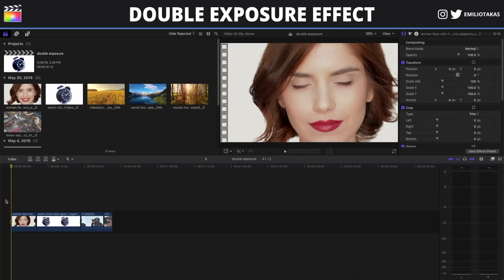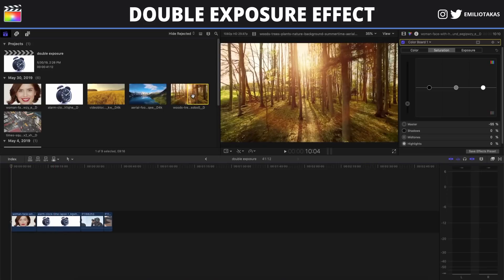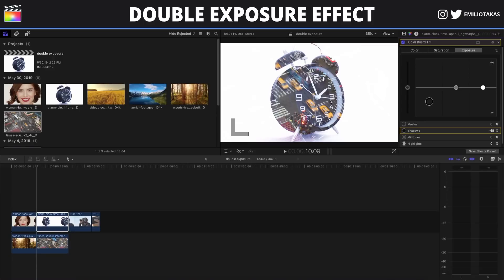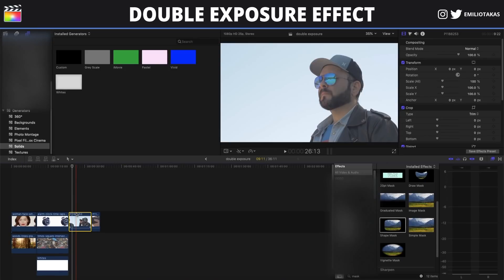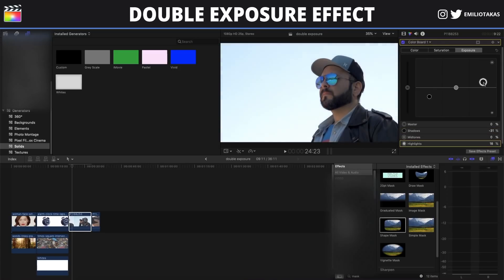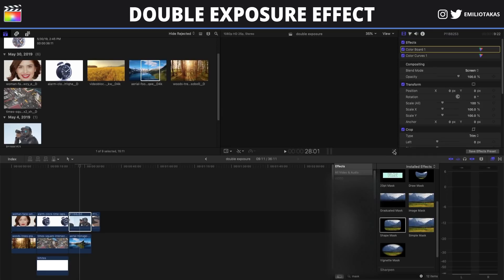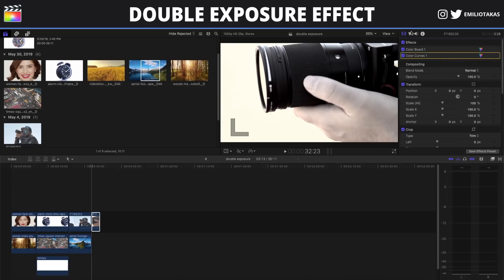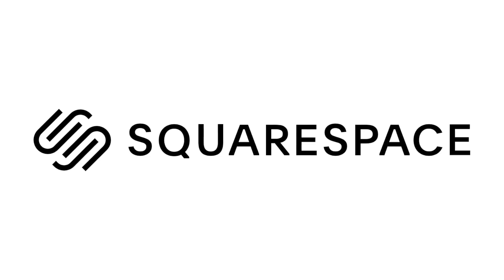Double Exposure Effect in Final Cut Pro X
On this Final Cut Pro X Tutorial I'm going to show you how to create the Double Exposure or See Through Effect without any plugins required.

Why Book A Private Lesson with Emilio?

▶ Sample Topics Include:
• FCPX Interface
• Transitions
• Effects
• Color Grading
• Masks
• Speed Ramping
• Slow Motion
• Advanced Techniques
• Exporting

▶ Get your questions answered and learn Final Cut Pro X from the comfort of your own home or office.